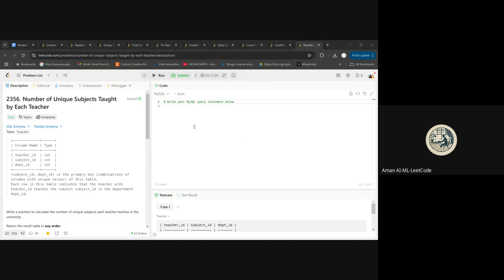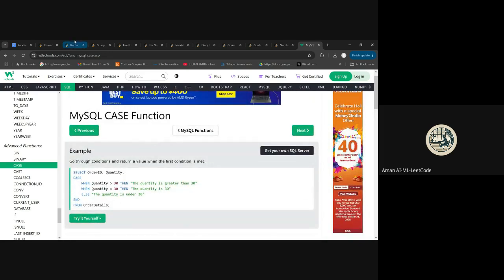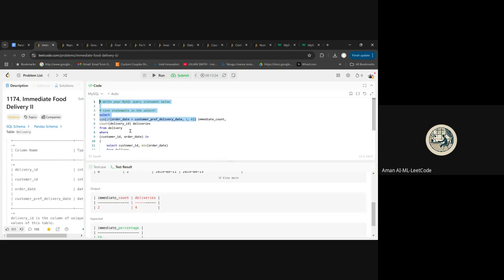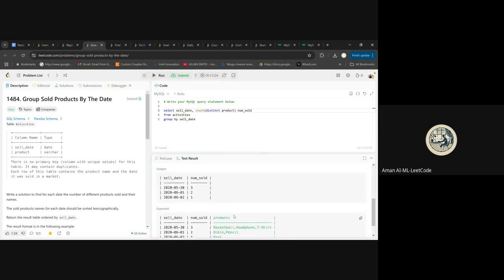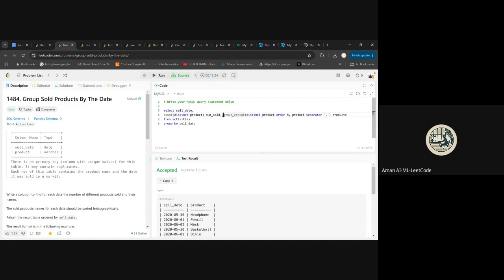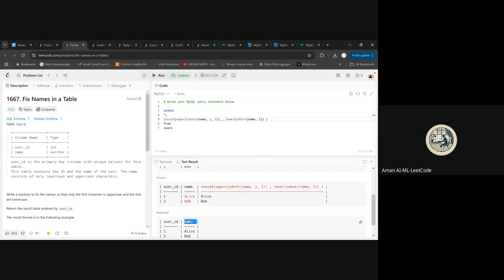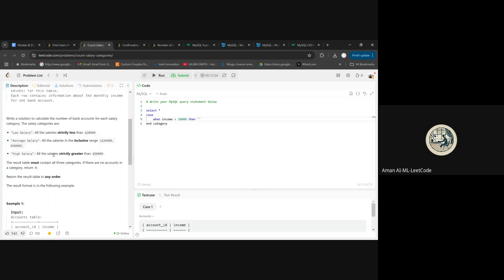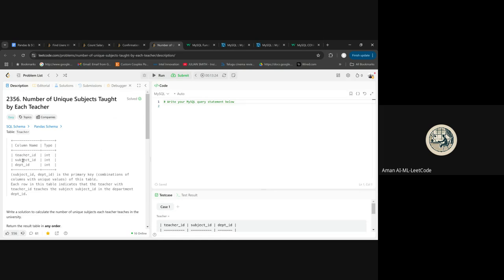SQL LeetCode - 4: Data Science Batch